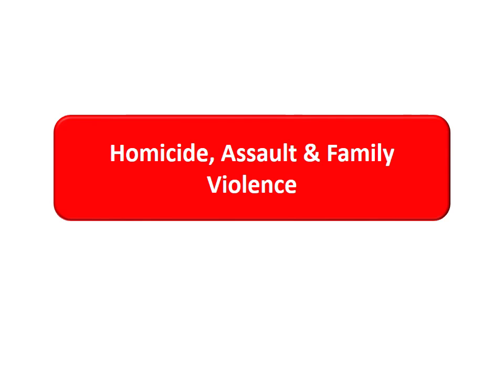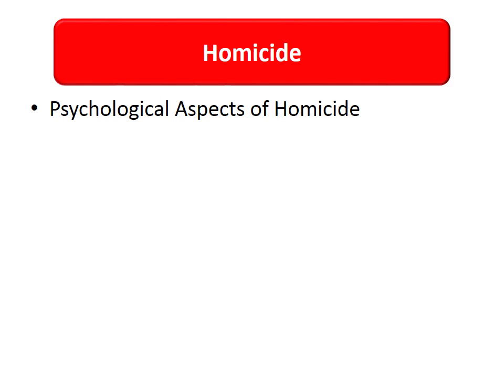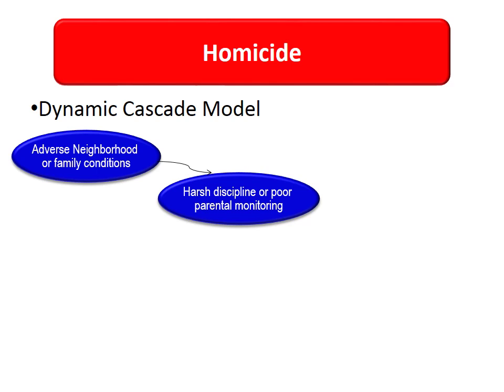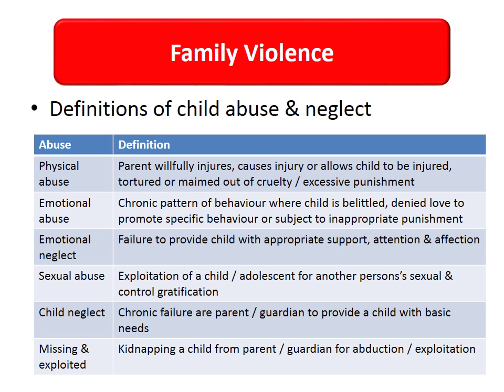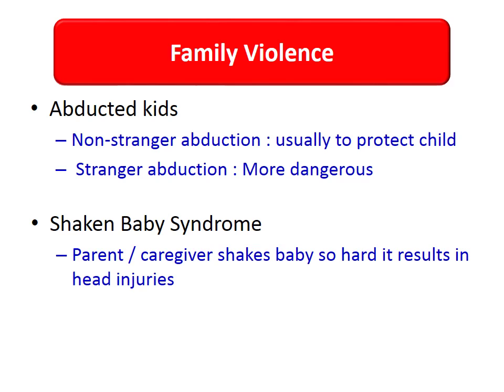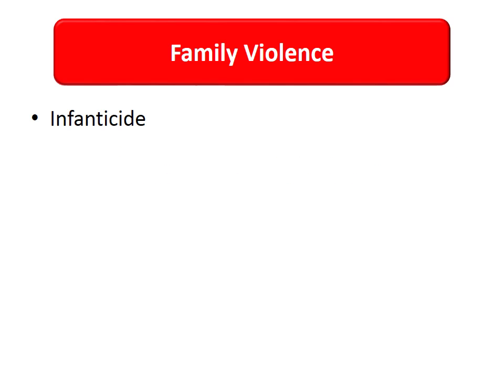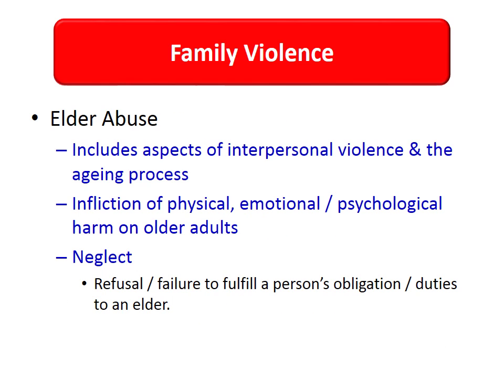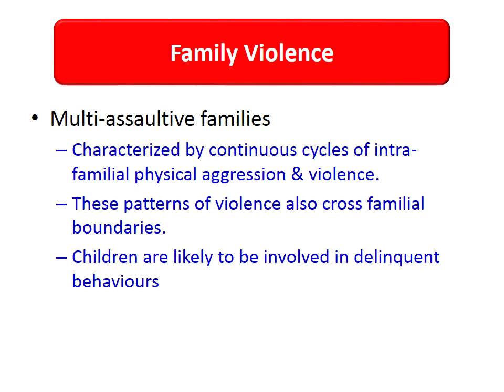GPS3008 Lecture 8 Homicide, Assault & Violence